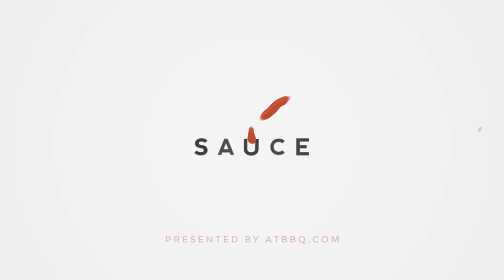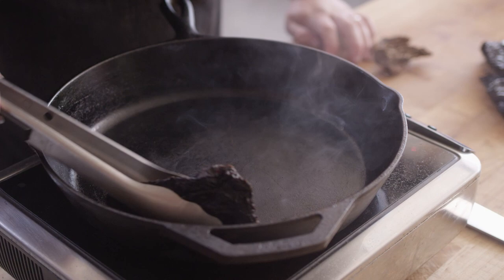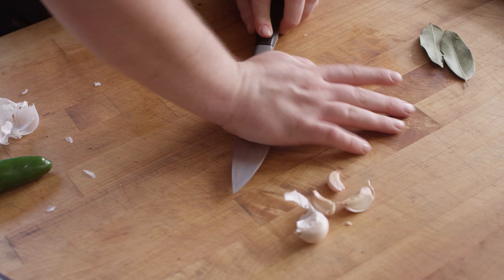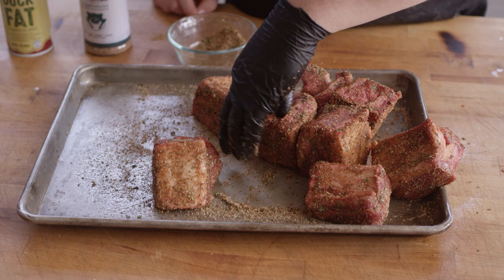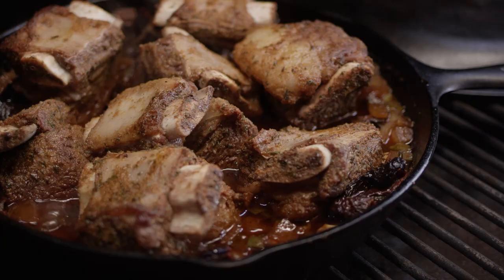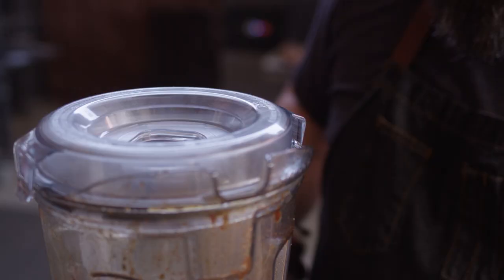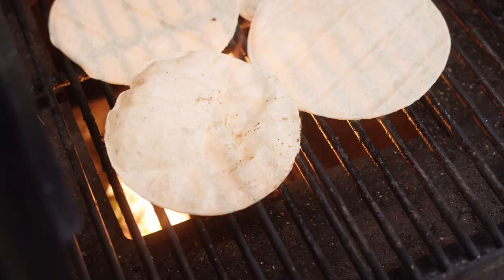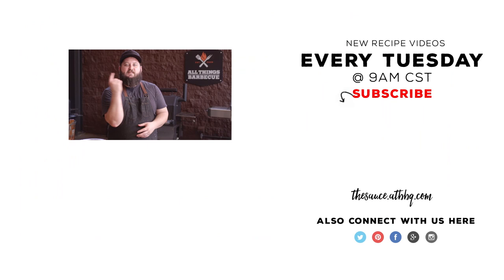Beef Short Rib Barbacoa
Chef Tom shares an INCREDIBLY tasty take on barbacoa tacos, with this Beef Short Rib Barbacoa recipe! With a history as varied as Barbacoa's, there are a plethora of ways to prepare the dish, but this is one you don't want to miss! Check out the full recipe below.